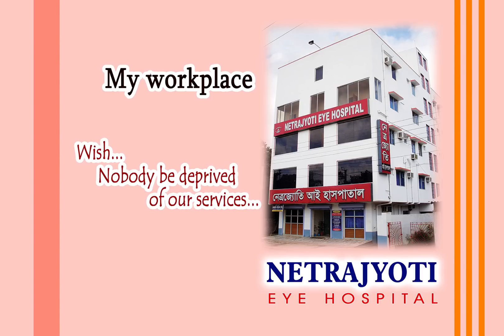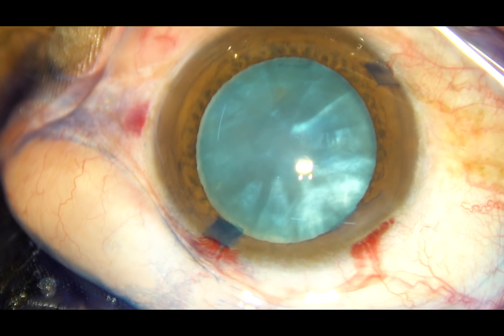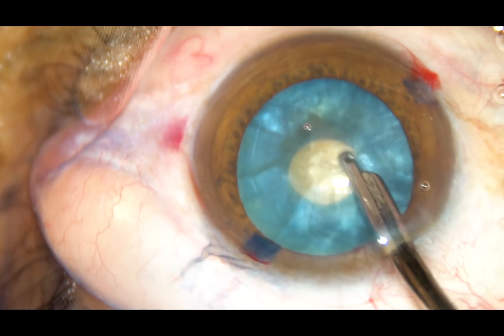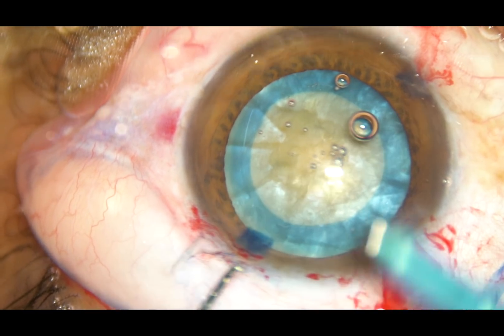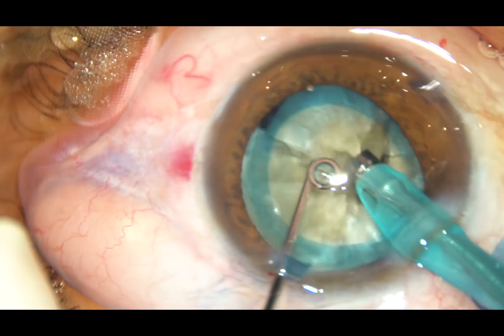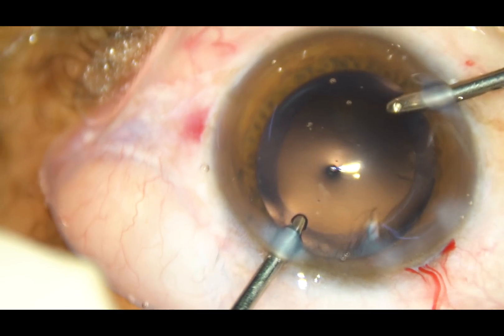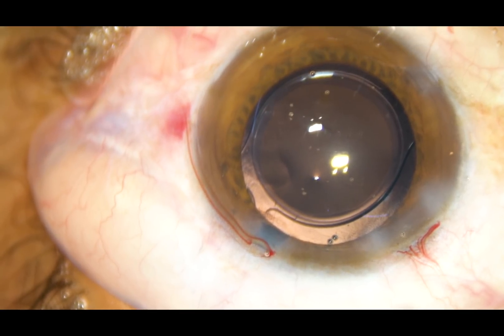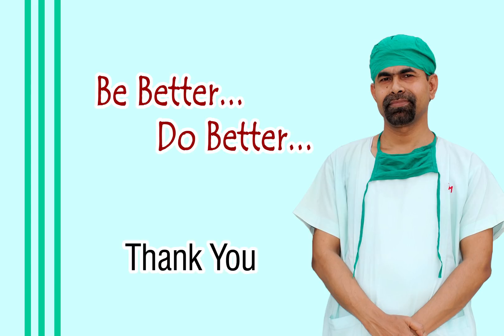Management of an Intumescent Cataract - Pradip Mohanta, M.S. Ophth.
This is my way of managing an Intumescent cataract. I do not use Preop Mannitol. I do not use sodium hyaluronate intraoperatively. I manage with HPMC and two stage Rhexis.